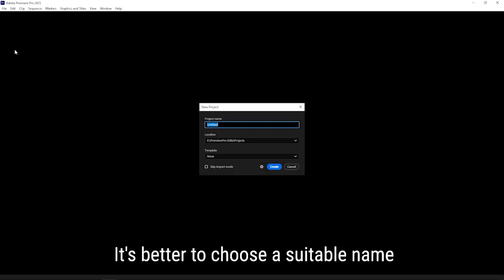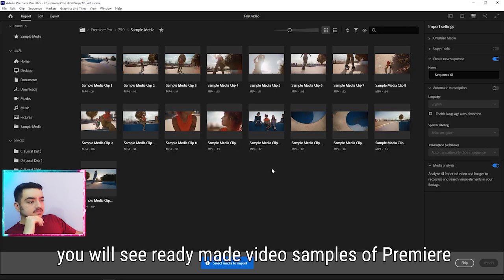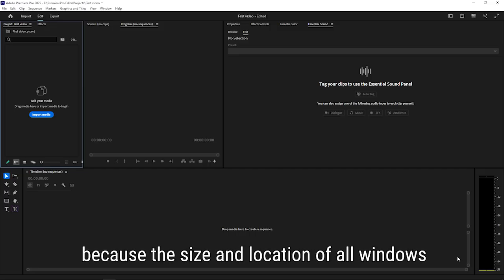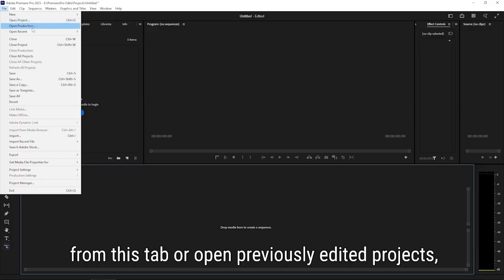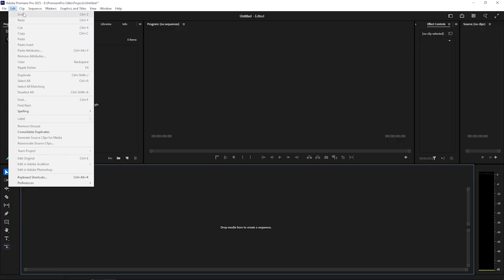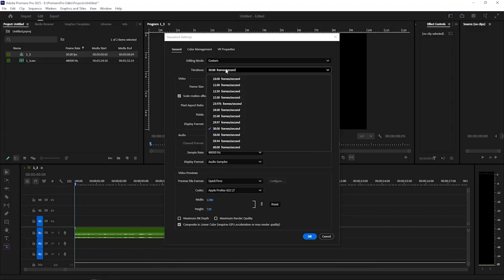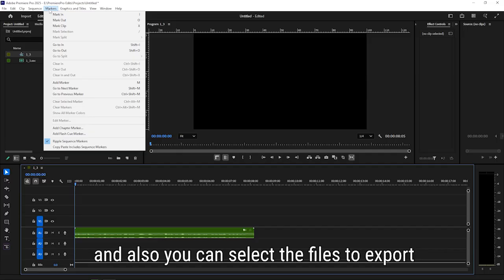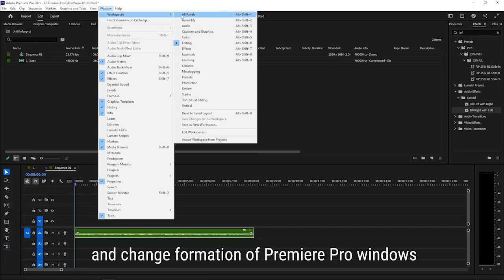Premiere Pro Beginner Guide | How to Launch Premiere Pro + Menu & Workspace Overview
walkthrough of the Home Screen, menus, panels, and workspace. If you're a beginner, this is the perfect tutorial to start your editing journey 🎬 📌 What you will learn: How to open Premiere Pro Overview of the Home Screen Understanding Workspaces Premiere Pro menus explained Essential interface guide for new editors